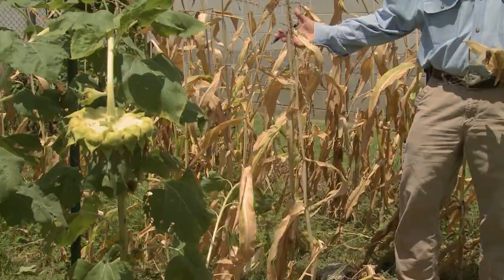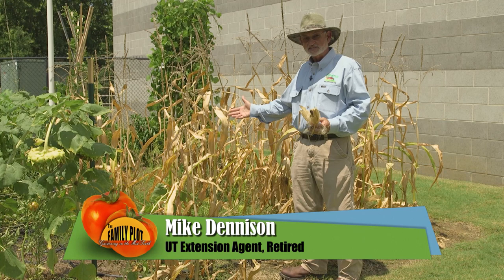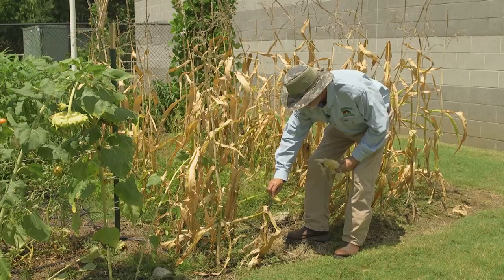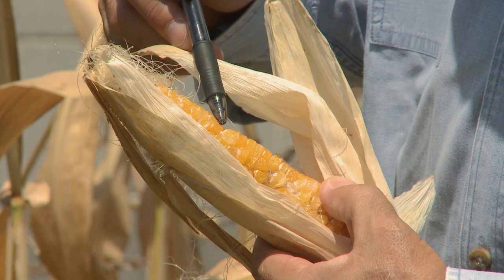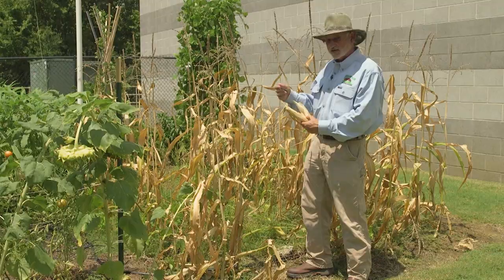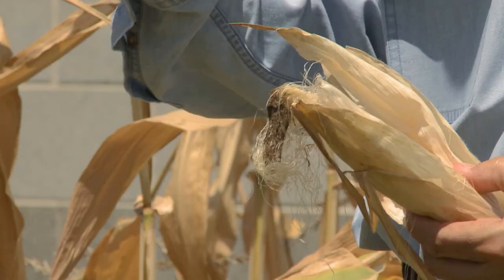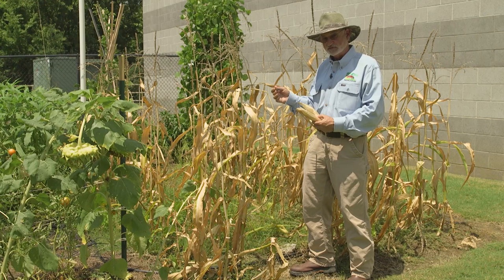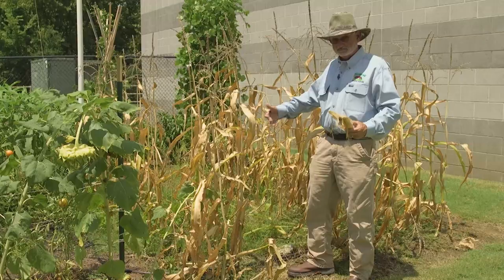How Did the Corn Do? – This Week in the Garden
This week in the garden Retired UT Extension Agent Mike Dennison looks at how the corn did. He notes there was minimal insect damage, mainly from corn borers. Also, there was some pollination problems due to heat.